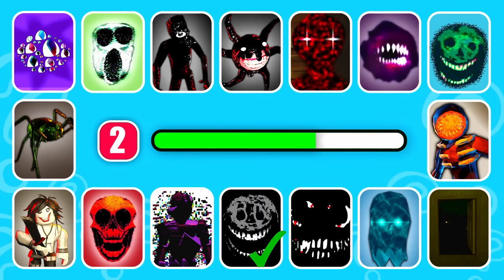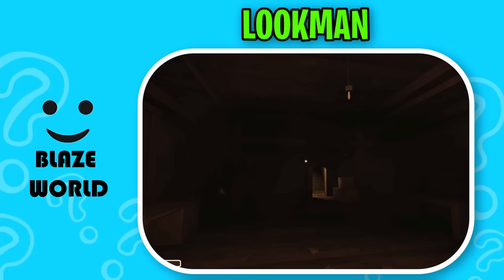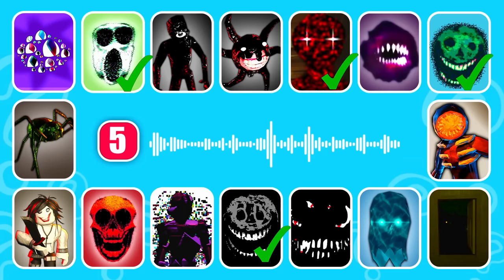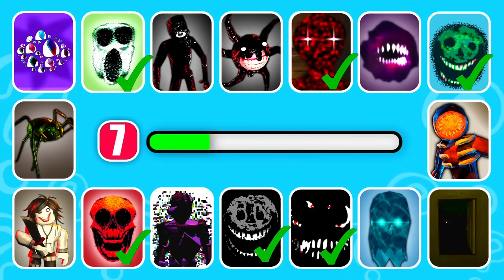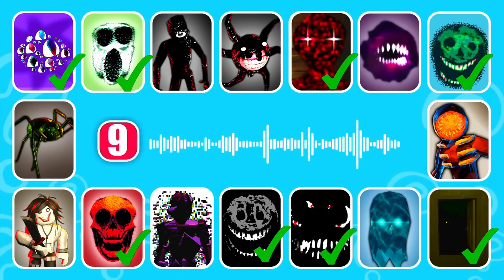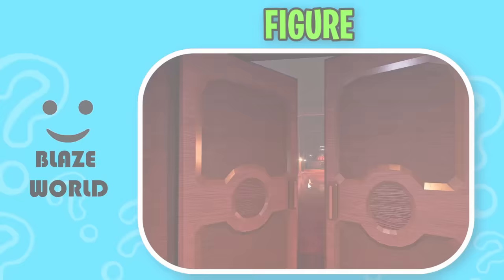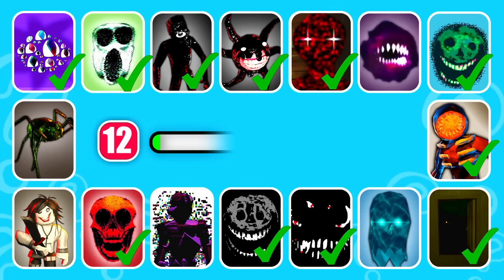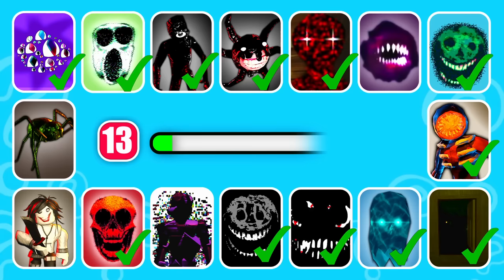Guess the MONSTER'S VOICE | New Roblox Doors The HUNT Update | HASTE, LOOKMAN, BLITZ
How many Monsters of The ROBLOX Doors, Doors Super Hard Mode and  Roblox Doors The HUNT Update can you get right?

-   AMBUSH, SEEK,  DUPE, EYES,  VACUUM, FIGURE,  GLITCH,  TIMOTHY THE SPIDER,  JEFF THE KILLER,  SCREECH, HALT,  GREED, RUSH, BLITZ, LOOKMAN and HASTE